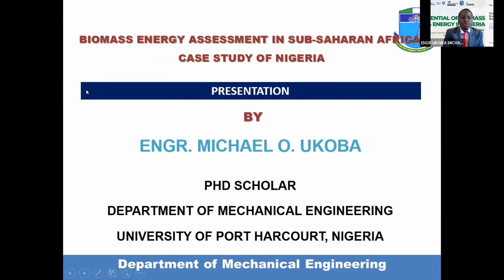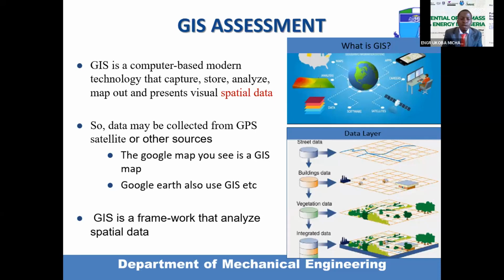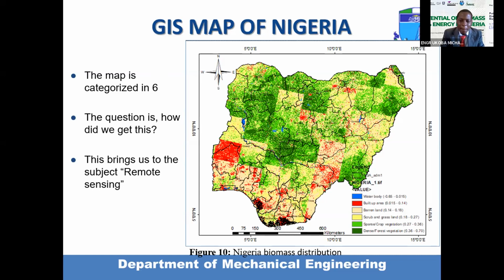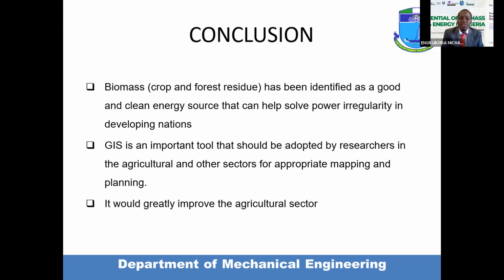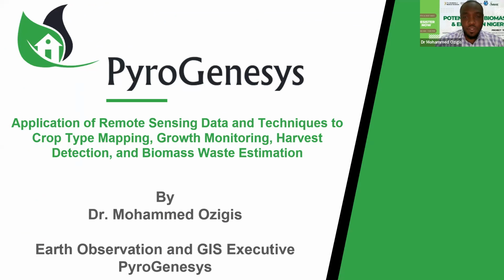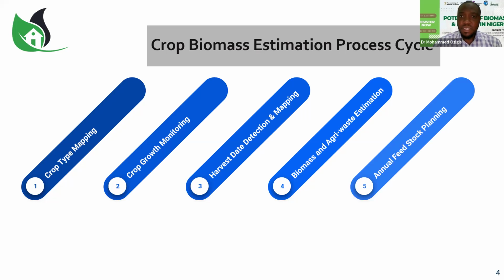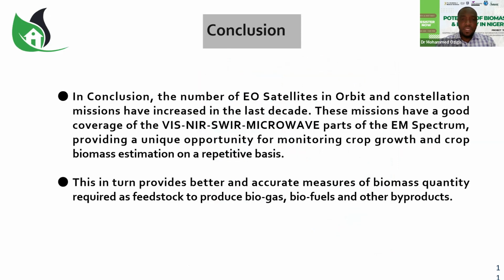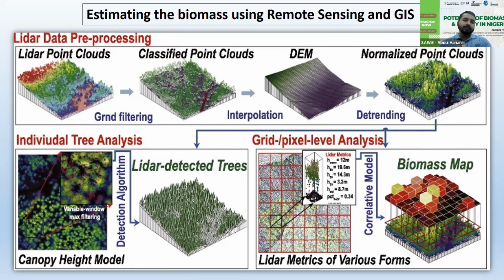SAWiE | Workshop | Potential of Biomass & Energy in Nigeria | Day 2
WORKSHOP  DETAILS
These workshops are intended to enhance networking and capacity building between the UK and Nigerian working in biomass energy. These workshops are part of our ongoing project with Nigeria.

PARTNERS:
Aston University UK and University of Port Harcourt Nigeria

PROJECT TITLE:
Mapping and development of geographic information system of biomass potential in Sub-Saharan Africa

FUNDED BY:
Academy of Medical Sciences under the GCRF Programme